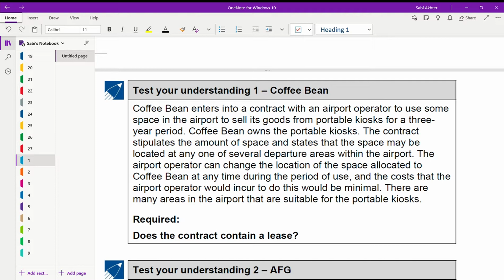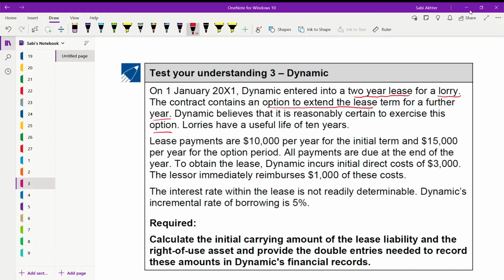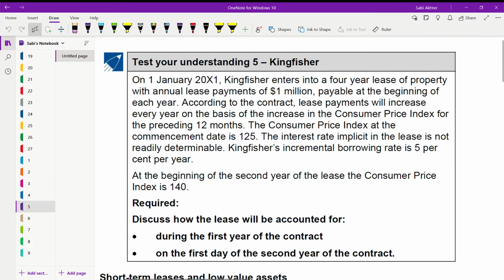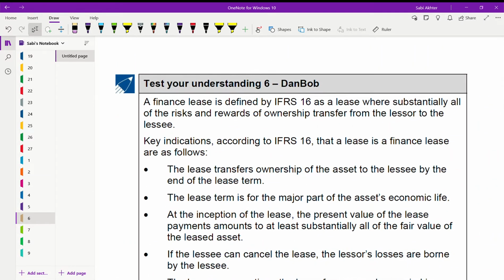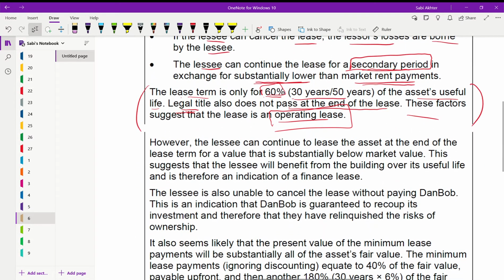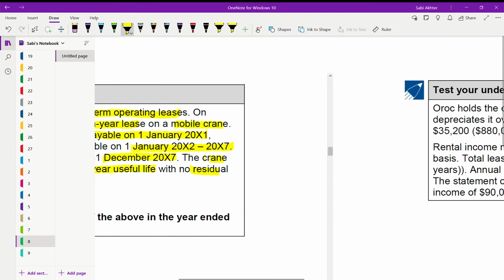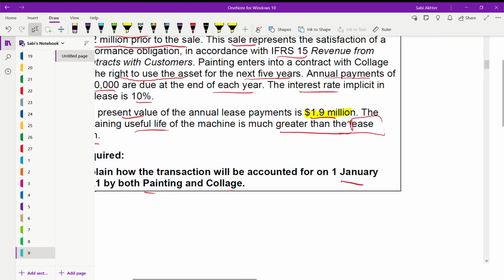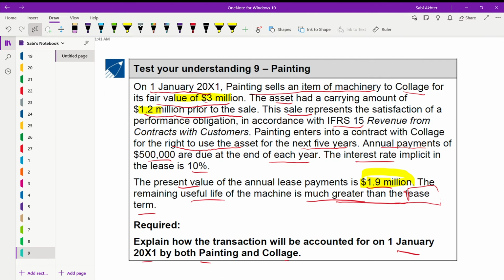IFRS 16 - Leases (Questions) - SBR ACCA (Part 3 of 3)